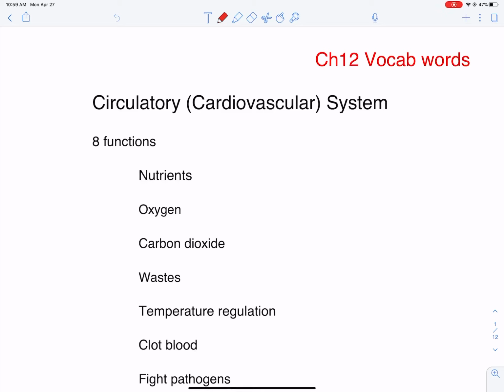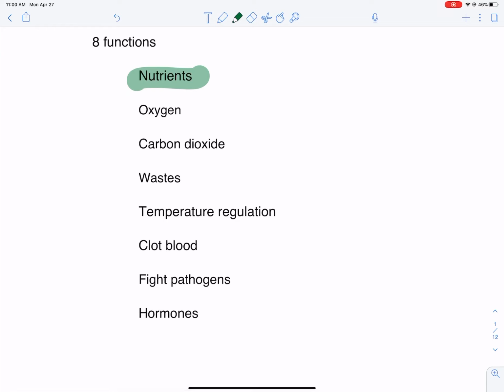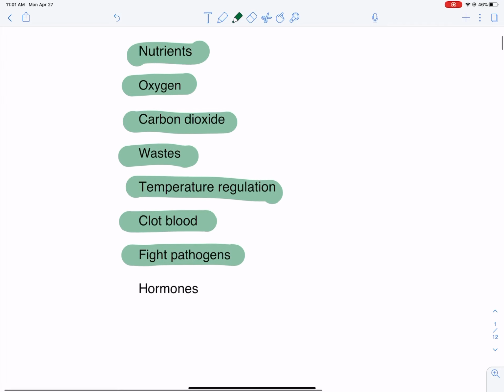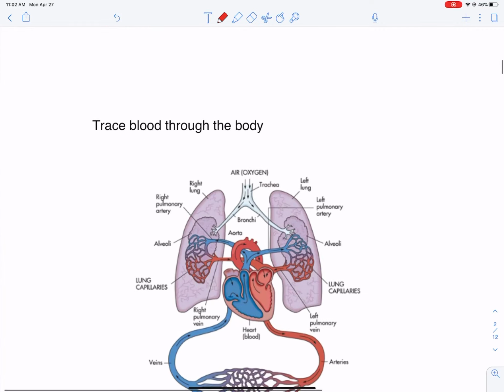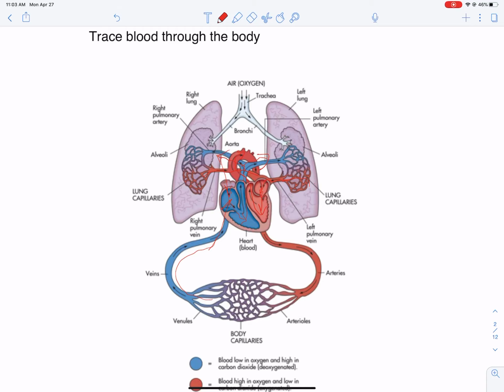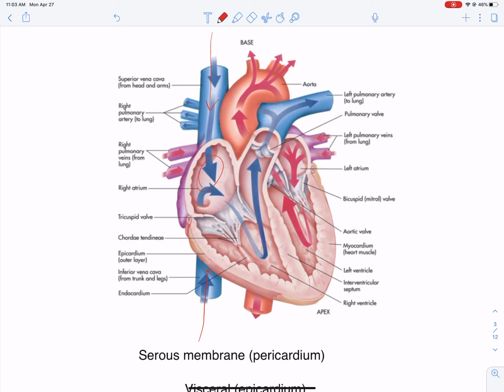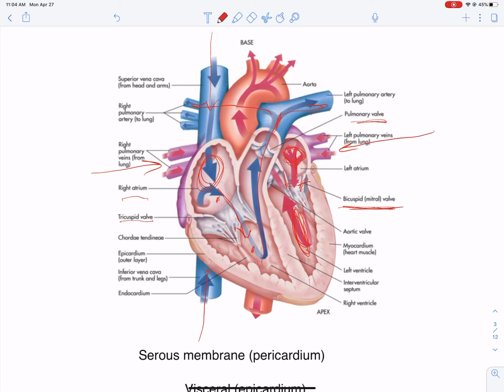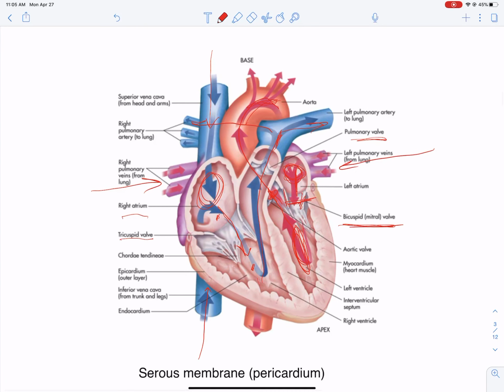A/P ch12 part 1